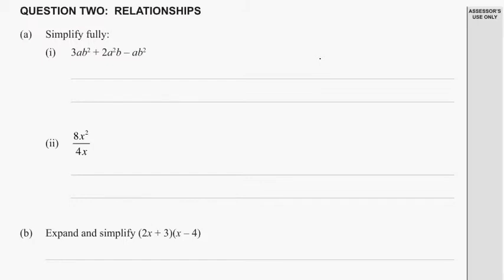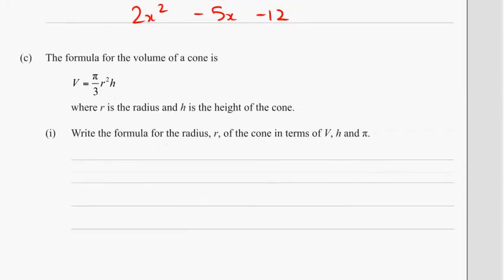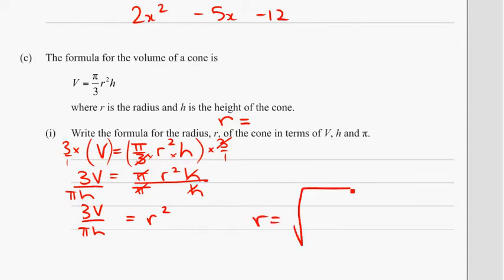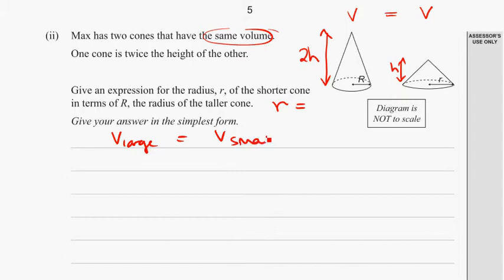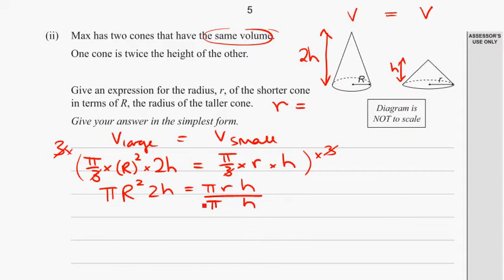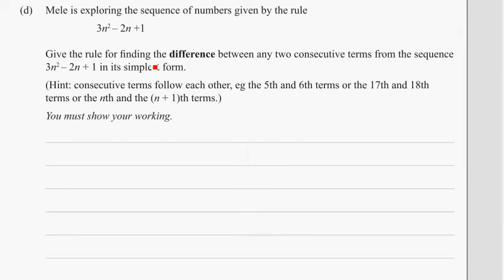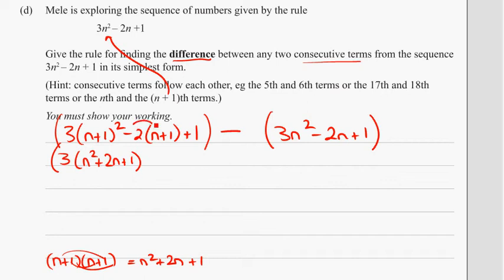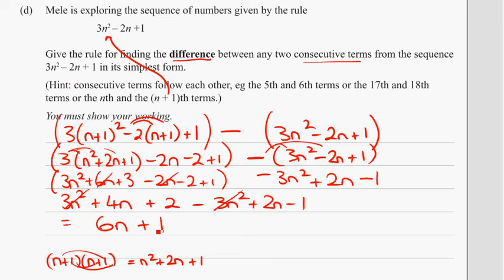2011 Day one CAT external Q2